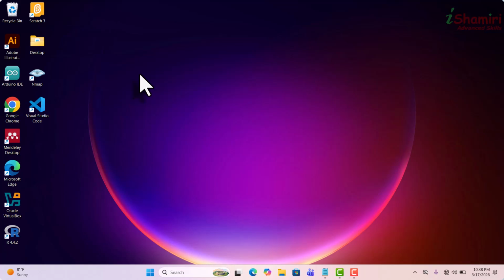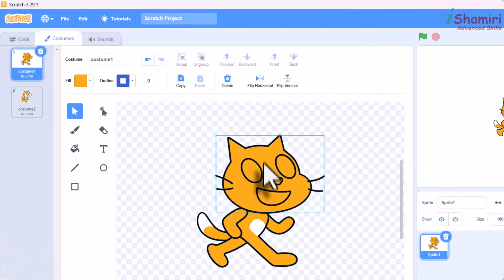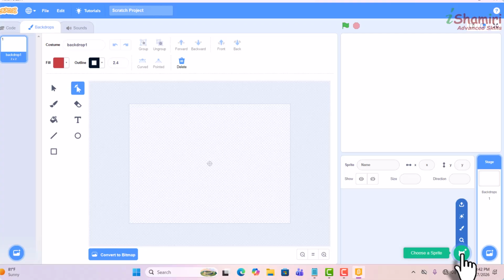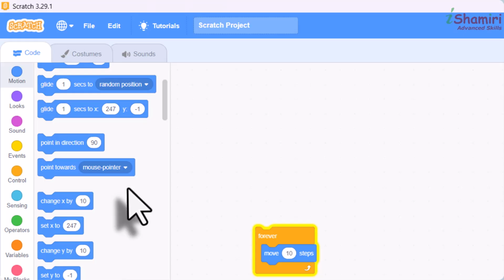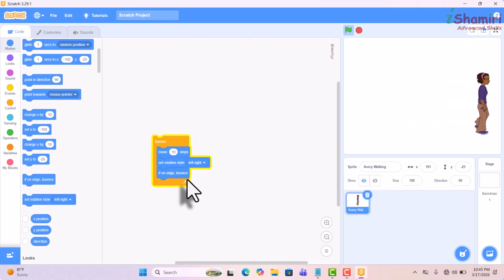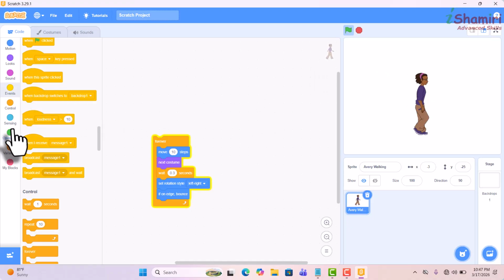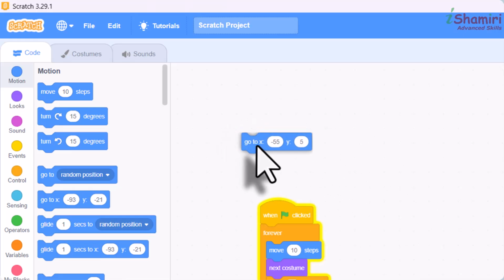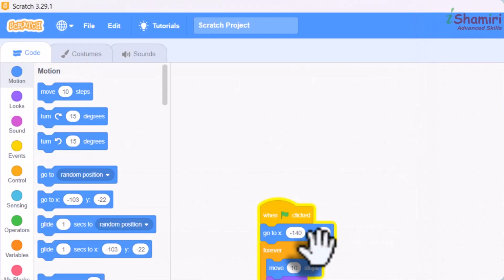Sprite Animation Using Costumes – Bring Your Characters to Life! ✨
Ever wondered how your favorite animations look so smooth and lively? 🤔
Welcome to the magic of sprite animation using costumes—a fun and powerful way to animate characters frame by frame!

Sprite animation uses multiple “costumes” (different images of a character) to create the illusion of movement. By switching between these costumes quickly, your character appears to walk, jump, dance, and more!

🌟 Why You’ll LOVE Using Costumes for Animation:

✅ Super Easy to Learn – Perfect for beginners, especially in platforms like Scratch!
✅ Smooth & Realistic Motion – Create fluid animations by simply switching costumes.
✅ Boosts Creativity – Design your own characters and bring your imagination to life! 🎨
✅ No Advanced Coding Needed – Focus more on visuals than complex programming.
✅ Reusable Assets – Use the same costumes in different projects and scenes.
✅ Great for Storytelling – Make engaging games, stories, and interactive projects. 📖🎮
✅ Improves Design Skills – Learn timing, sequencing, and visual expression.
✅ Fun & Engaging – Animation becomes a playful and rewarding experience! 😄

🚀 Whether you're making a game, a short story, or just experimenting, sprite animation using costumes is your gateway to creating amazing digital experiences!